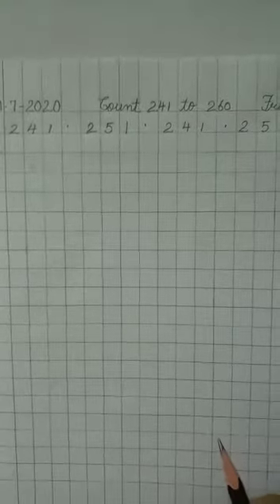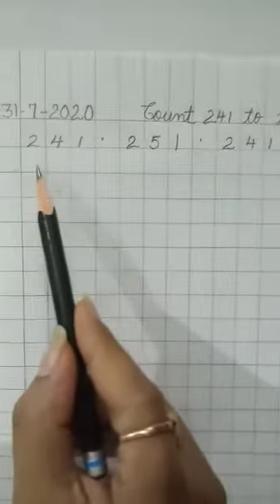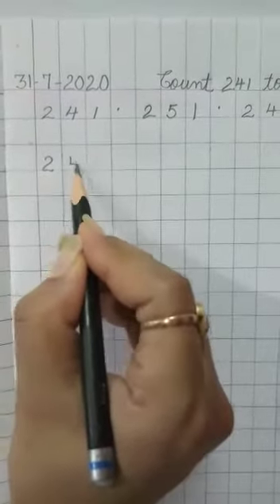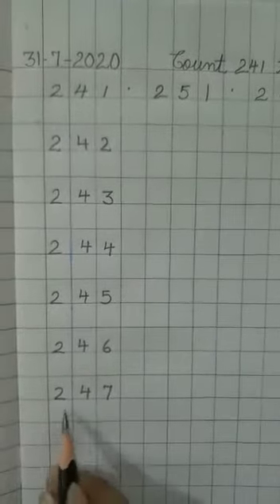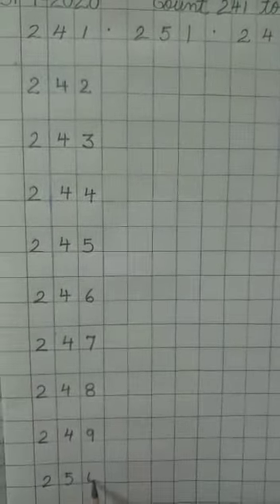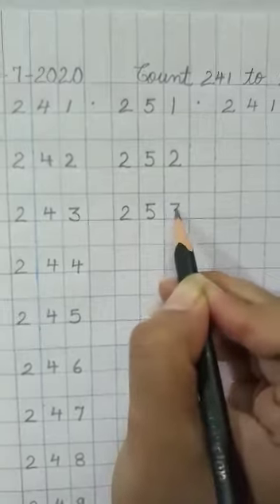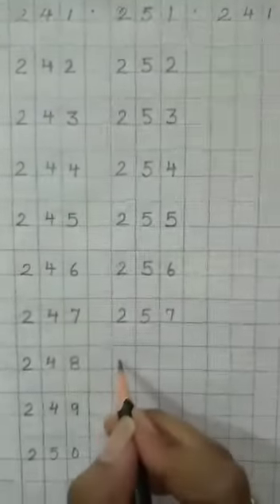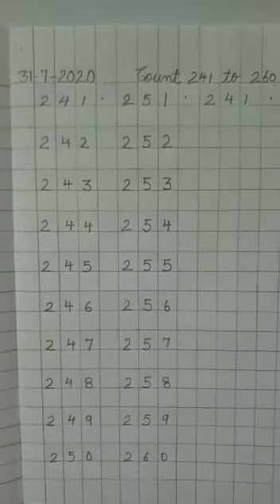Class- H.K.G//Subject:-Maths//Topic:- Revision of Counting from 241 to 260